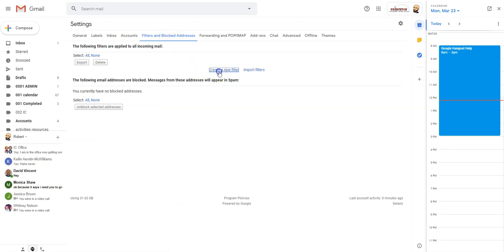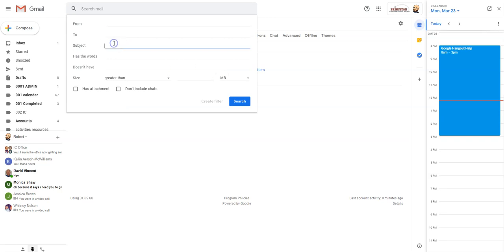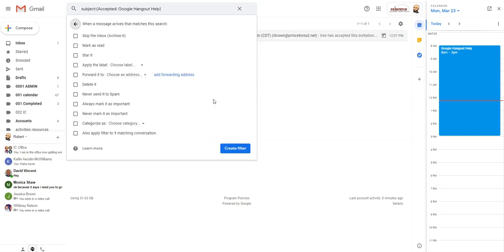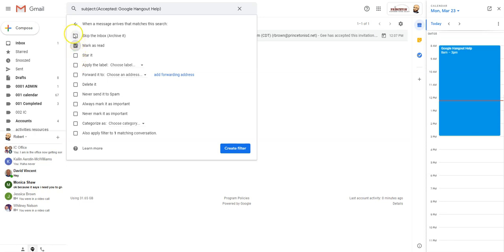Gmail Filter Archive for Calendar Invite Emails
How to create a filter to automatically archive emails that show calendar invite responses.